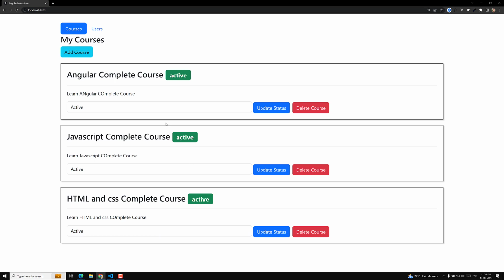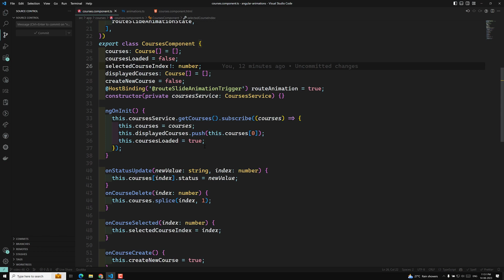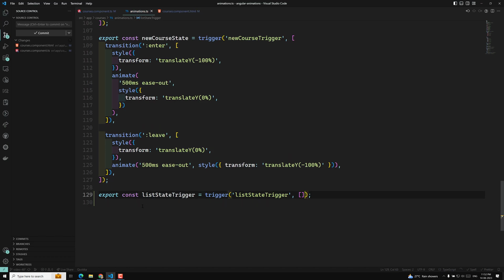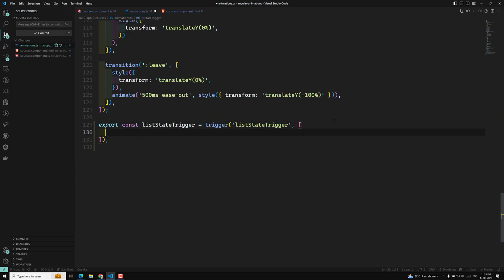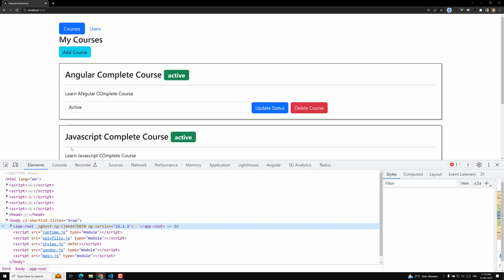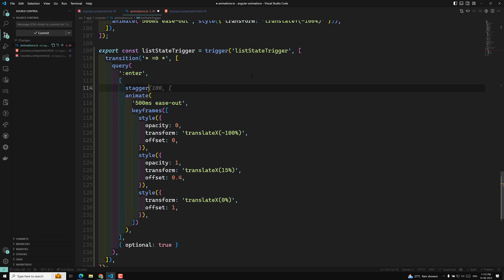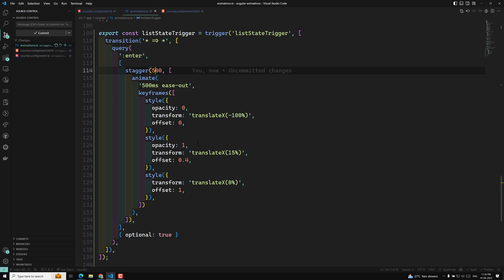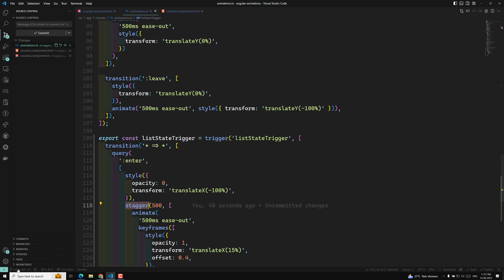49. Implement Staggered Animation list using stagger method in Angular Animations App - Angular16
In this video we will see how to Implement Staggered Animation list using stagger method in Angular Animations App - Angular16